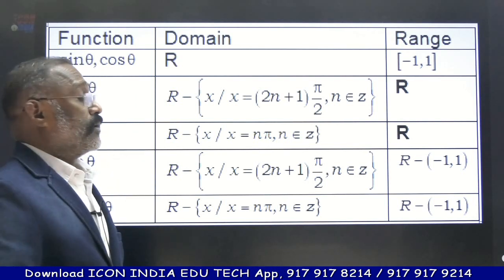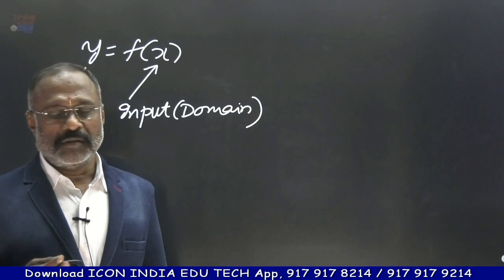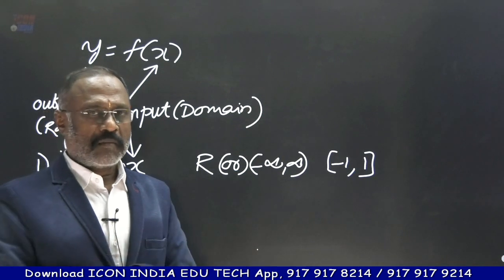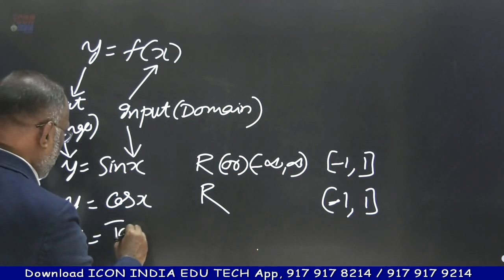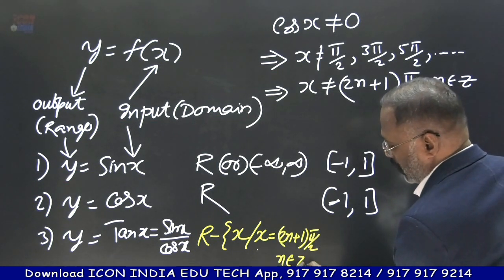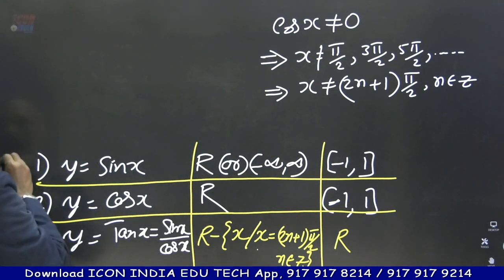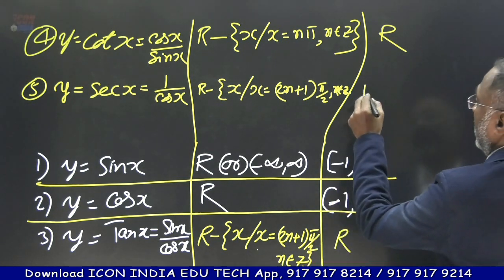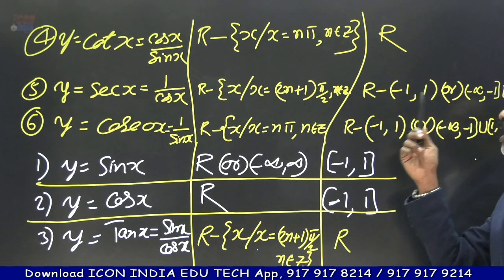Trigonometry | Class 11 & 12 MATHS | IIT/JEE, EAMCET | Raghu Kumar Sir | ICON INDIA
Relevant for Class : 11th and 12th
Chapter : Trigonometry
This video is focused on Trigonometry.